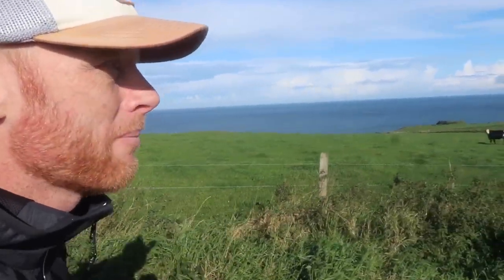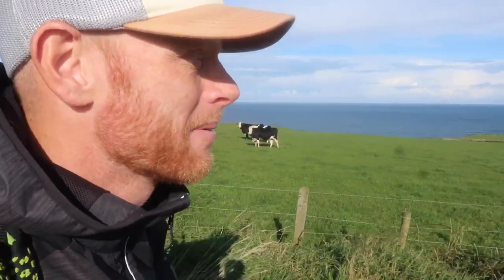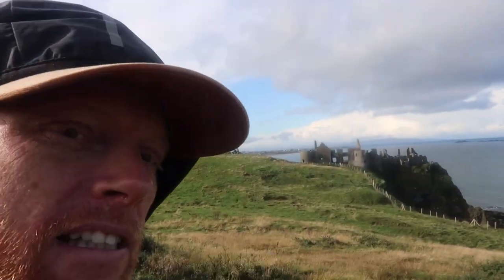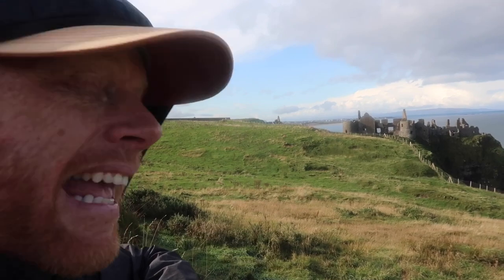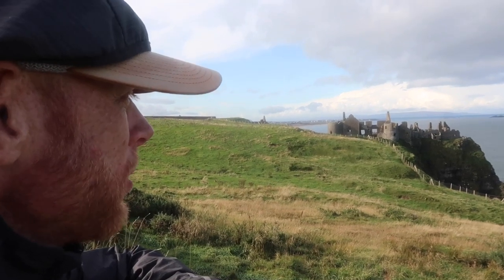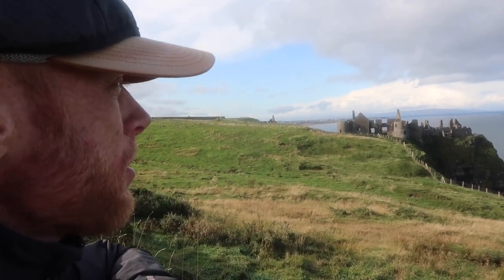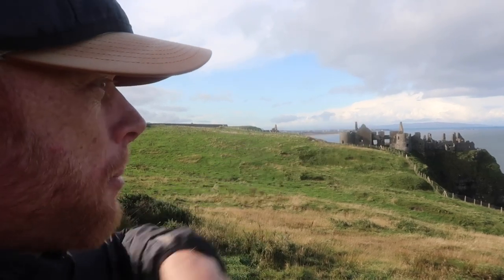Visiting Dunluce Castle in Northern Ireland | Day 65 Walking Around Ireland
In this episode, I am visiting Dunluce Castle in Northern Ireland...

About the Walk - I am walking around Ireland. I will be sleeping in a tent and it will take approx 3 months to complete the journey. I was initially just walking to the Great Blasket Islands but things change and I have decided to continue walking all the way around Ireland and back to my starting point in Dublin.

And in case you might be asking yourself, I am walking around Ireland because I really enjoy walking.